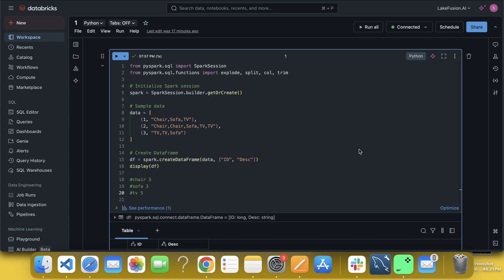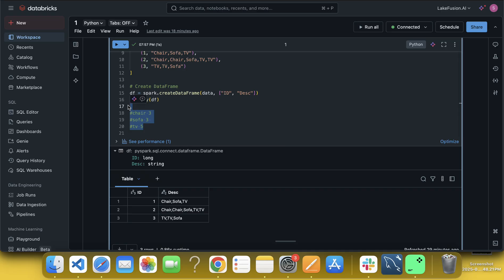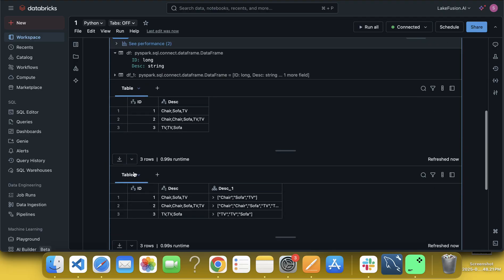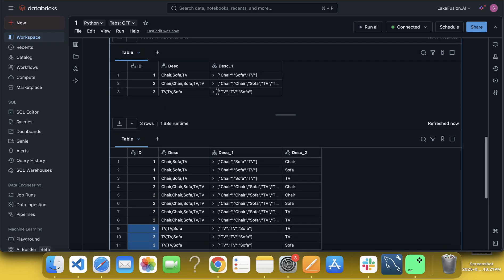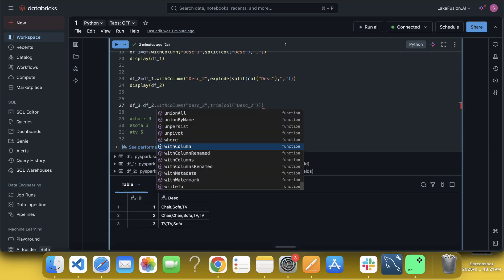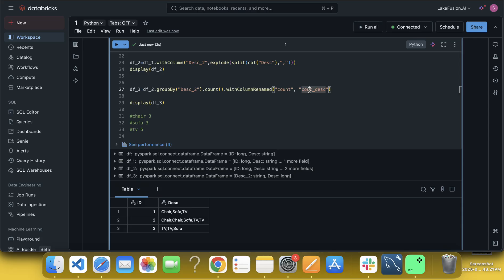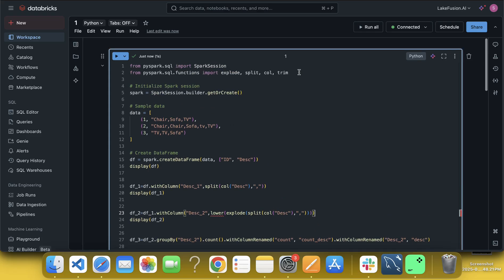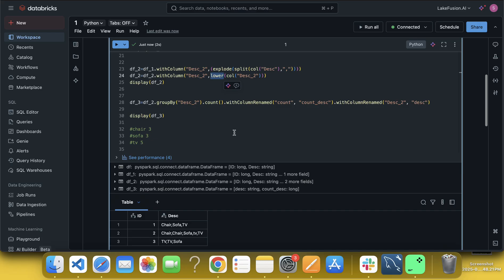Vishal Mega Mart PySpark Interview Question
from pyspark.sql.functions import explode, split, col, trim,lower

# Initialize Spark session
spark = SparkSession.builder.getOrCreate()

# Sample data
data = [
    (1, "Chair,Sofa,TV"),
    (2, "Chair,Chair,Sofa,tv,TV"),
    (3, "TV,TV,Sofa")

# Create DataFrame
df = spark.createDataFrame(data, ["ID", "Desc"])
df_1=df.withColumn("Desc_1",split(col("Desc"),","))
df_2=df_1.withColumn("Desc_2",(explode(split(col("Desc"),","))))
df_2=df_2.withColumn("Desc_2",lower(col("Desc_2")))
df_3=df_2.groupBy("Desc_2").count().withColumnRenamed("count", "count_desc").withColumnRenamed("Desc_2", "desc")

display(df_3)

1. Azure End to End Projects

- Setting up and managing **Databricks** for big data analytics and machine learning.
- Creating and orchestrating ETL pipelines with **Azure Data Factory**.
- Writing efficient queries and managing databases with **SQL**.
- Leveraging **Python** for data transformation and automation.
- Building interactive dashboards and visualizations using **Power BI**.

🔹 **Why Watch?**
- Gain hands-on experience with real-world data engineering scenarios.
- Learn how to integrate Azure tools for seamless workflows.
- Prepare for **Azure Data Engineer certifications** and career advancement.

Whether you're a beginner or looking to enhance your skills, this course provides step-by-step tutorials, practical examples, and pro tips to help you succeed. 👍